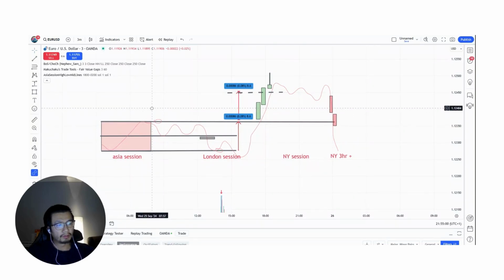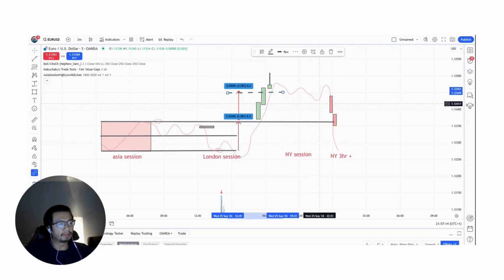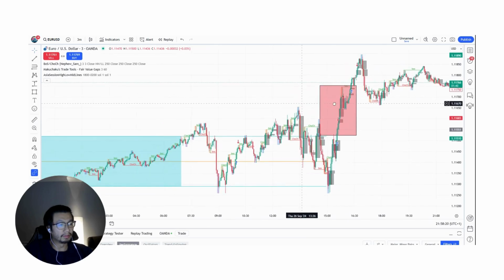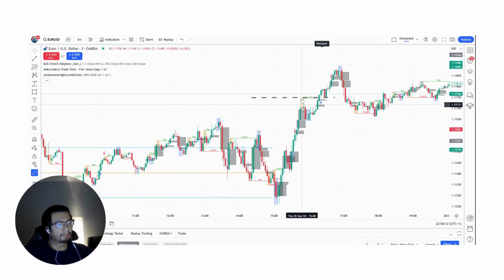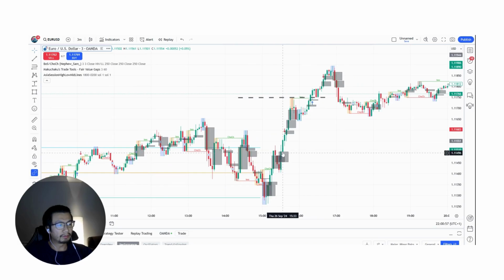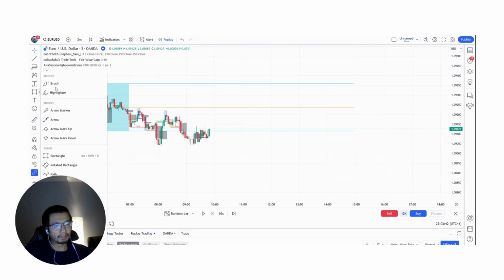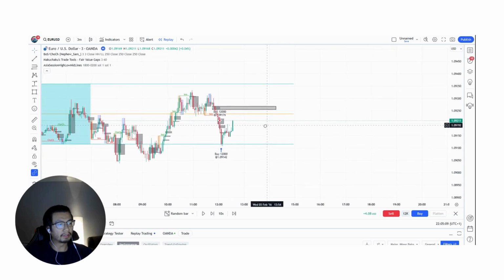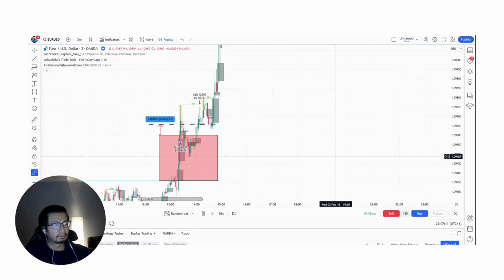FOREX EURUSD STEADY GAIN STRATEGY PROFITABLE!